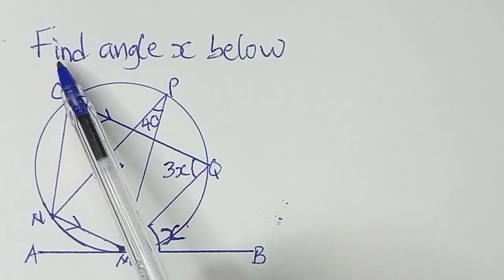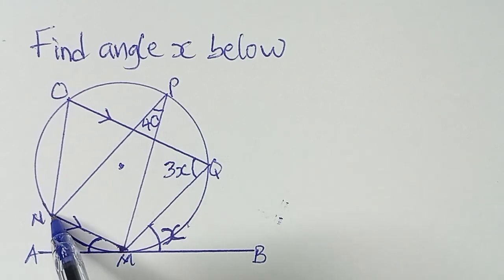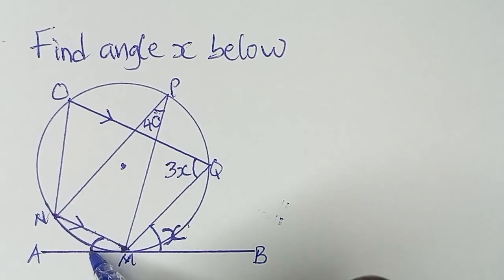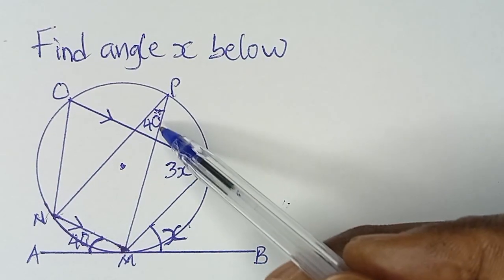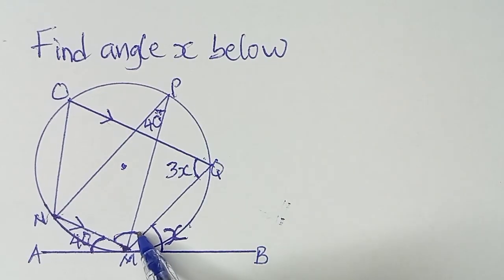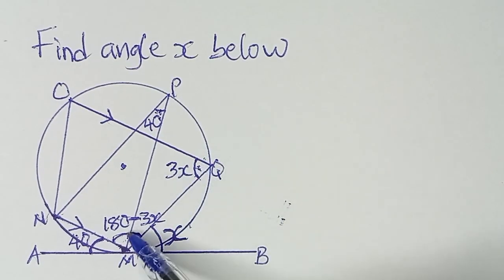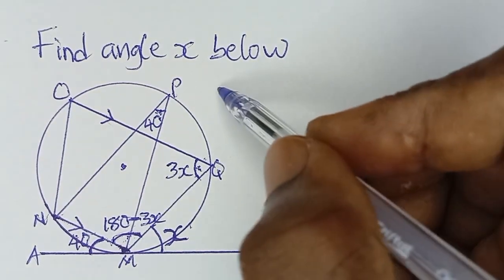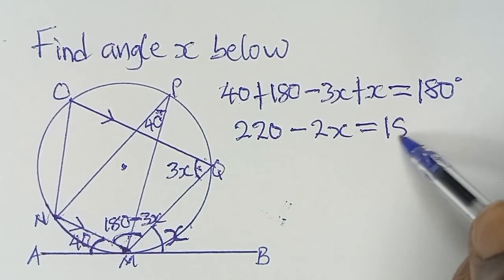Visual Way to Solve Circle Geometry || Simplified Tutorial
Circle Geometry Explained: Theorems, Rules & Solved Example
Unlock the secrets of Circle Geometry! In this deep-dive tutorial, I break down everything from basic terminology to complex theorems. Whether you’re preparing for high school exams or just need a refresher on properties like cyclic quadrilaterals, this video has you covered.
​What you’ll learn:
* ​Key Circle Theorems (Angles at the center vs. circumference).
* ​Properties of Cyclic Quadrilaterals.
* ​Tangent theorems and the Alternate Segment Theorem.
​* Step-by-step worked example to ace your math tests.